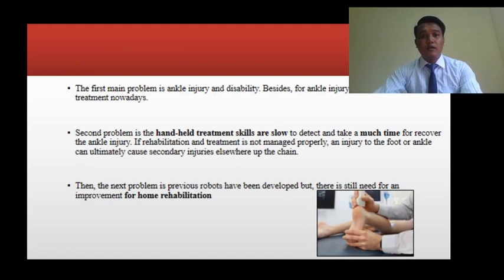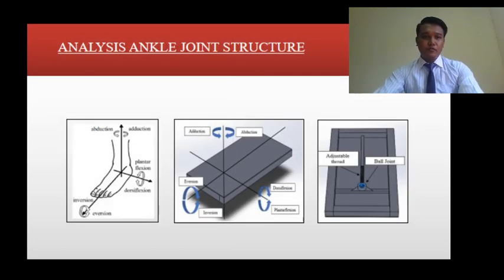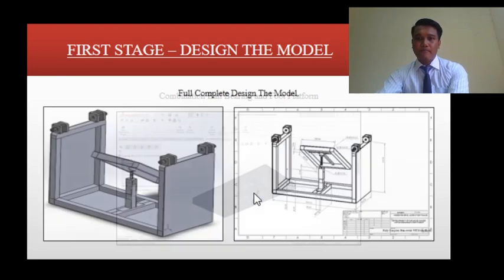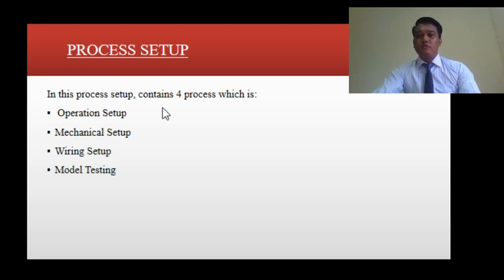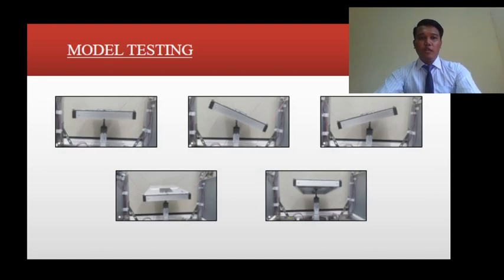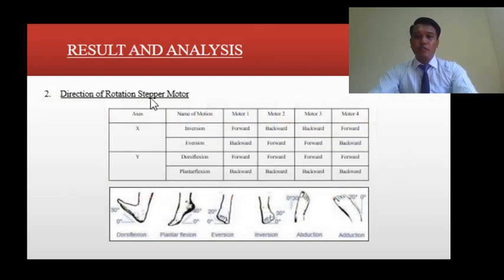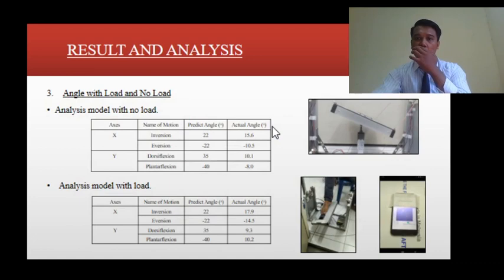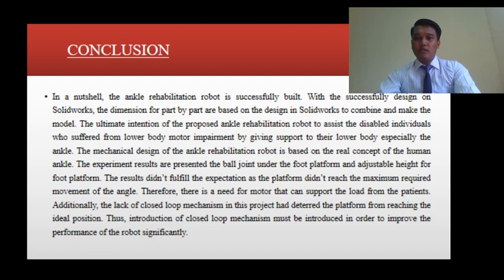Presentation 3rd SYMPOSIUM 2020